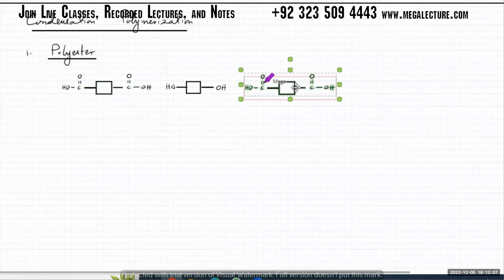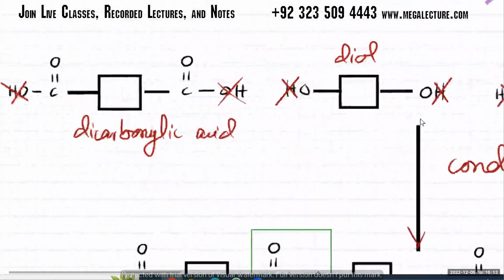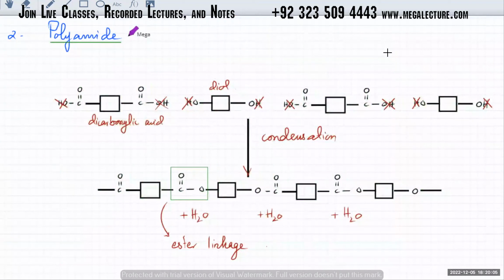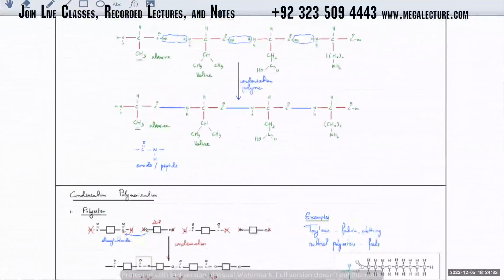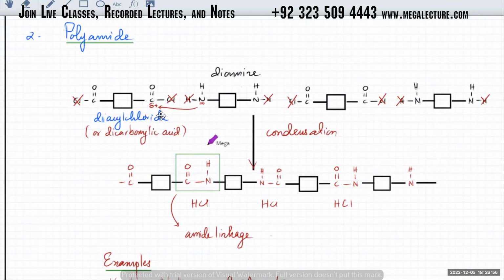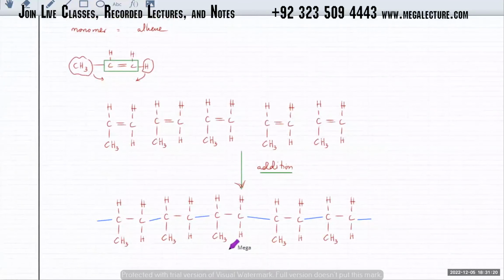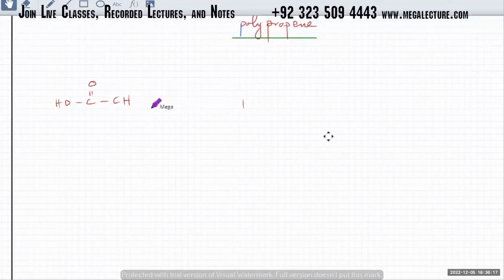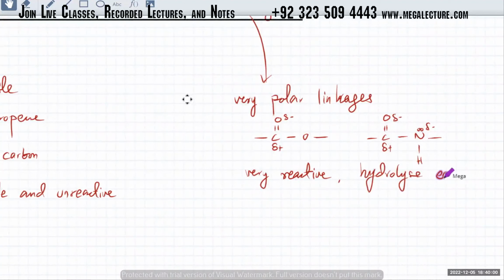A2 Organic Chemistry | Part 18 | Polymers